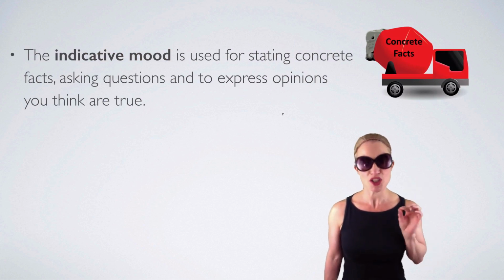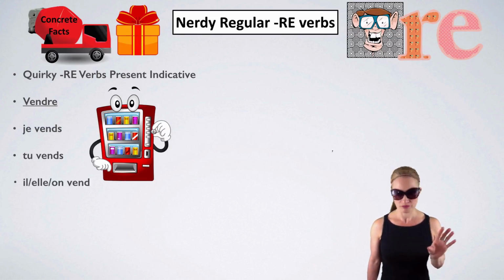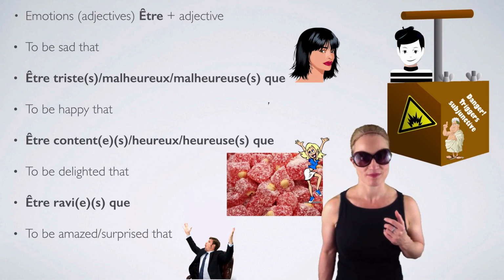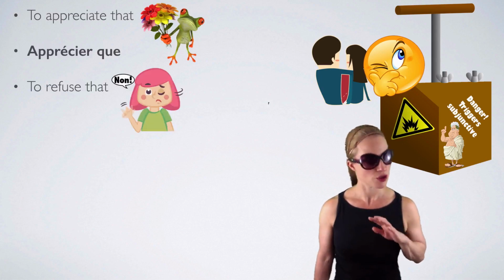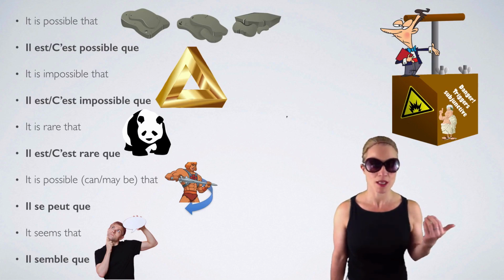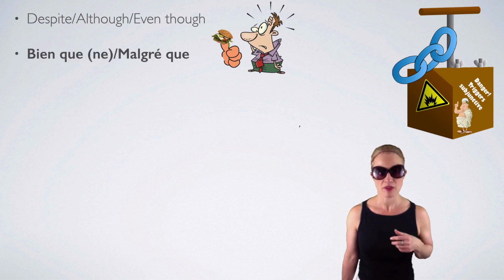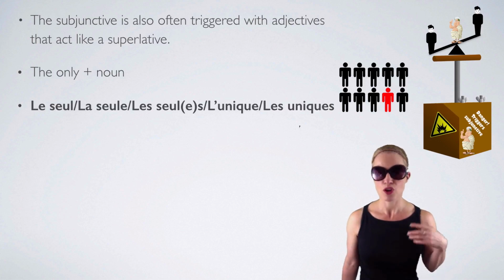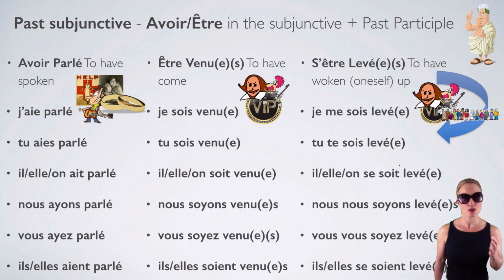🏺 🌿 9a. French Subjunctive Revision Bonanza!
Climb onto the rooftops and shout that you have studied the French subjunctive! Whoop!

Many people avoid the subjunctive - mais pas vous!

Yes, it's tricky but now you have tuned it in a bit. Give yourself the chance to really feel more comfortable with it. These things can take time.

If you want to be fluent in French do some super focused work on the subjunctive as it's used in EVERYDAY speech ALL THE TIME in French. Each time you notice it your ear will prick up and you can smile to yourself with a feeling of contentment.

Well done indeed!

You can get all the extra resources that accompany all these lessons by joining the Fun French Clan.

For free French lessons you can go through le passage secret 🚪 - shhh!

Let's learn French!

Merci les amis.
CécileBB :-)